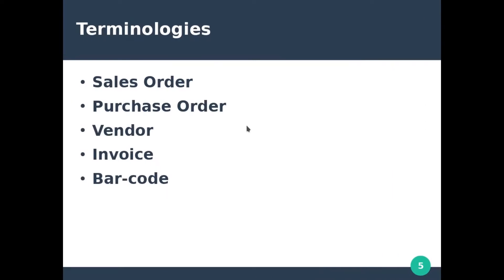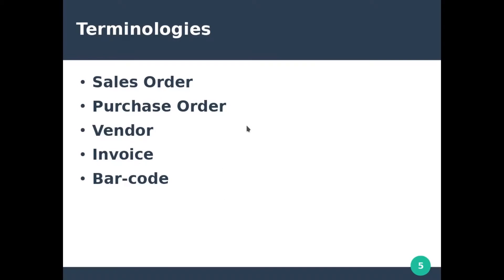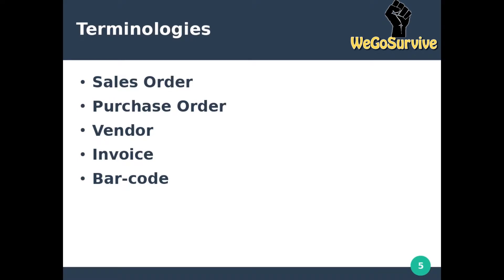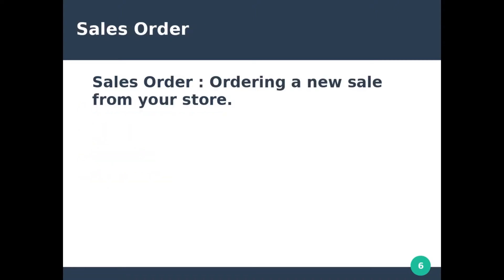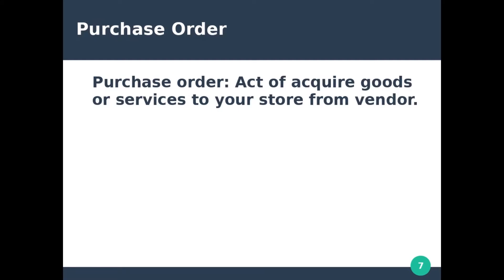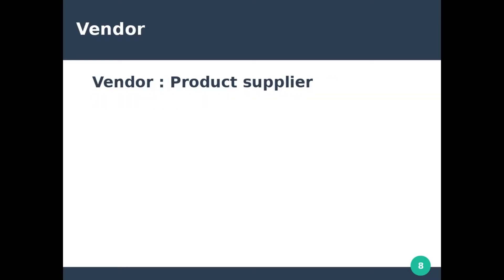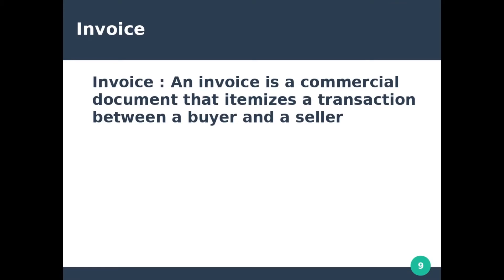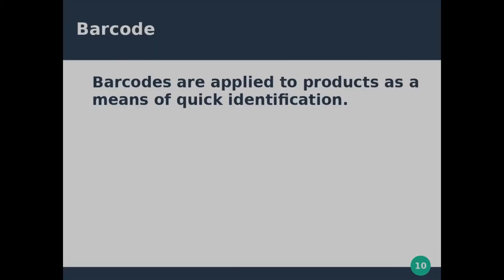Inventory Management System (Terminologies)